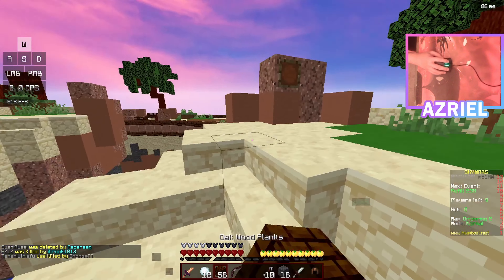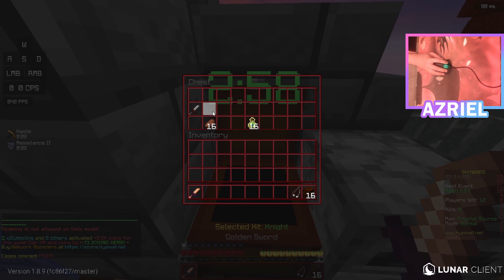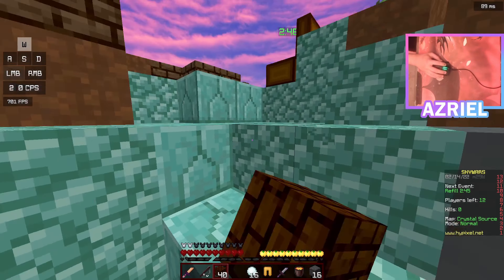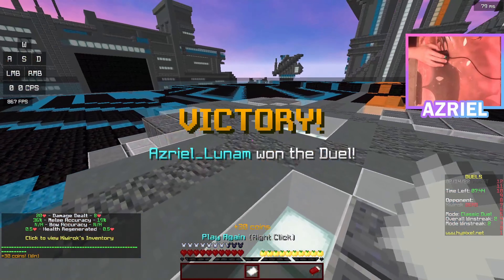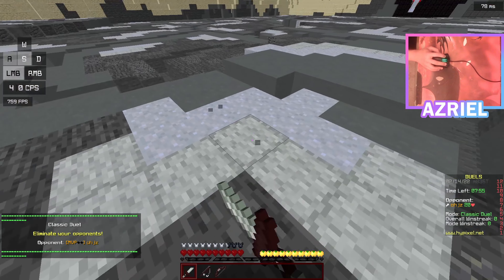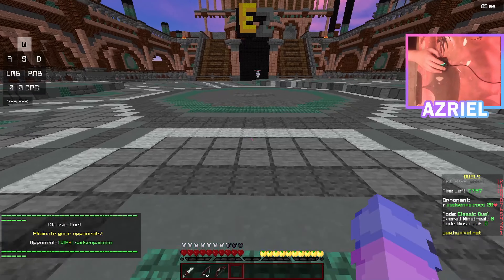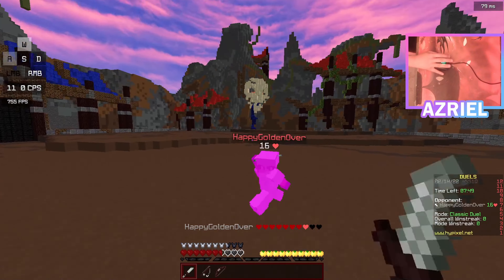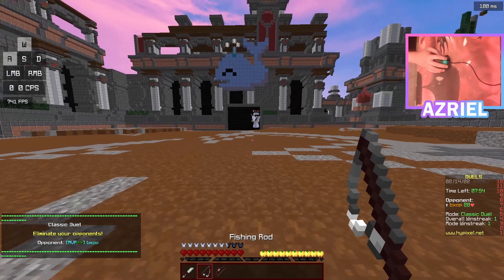The BEST Texture Pack | Skywars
Hiya! If you liked the video, please comment what you liked about it so i can improve!
Music is my own